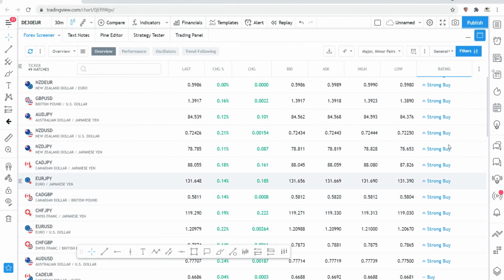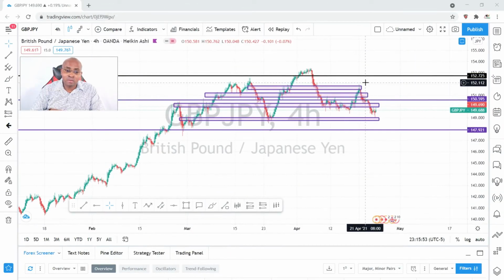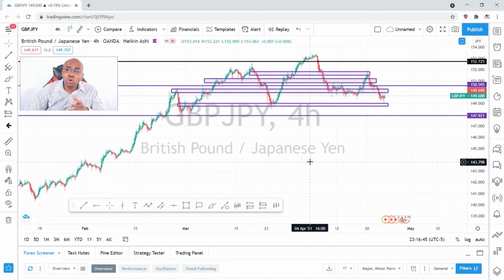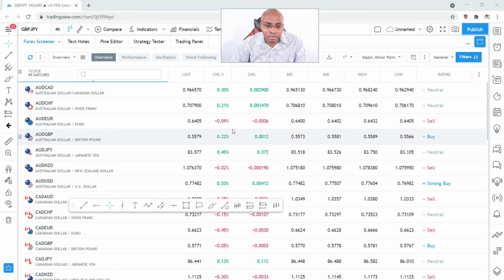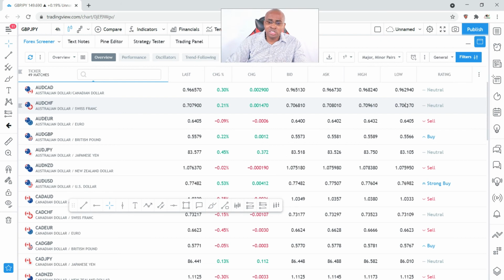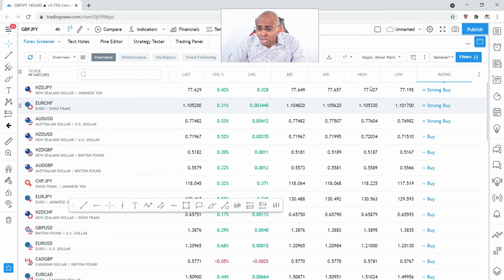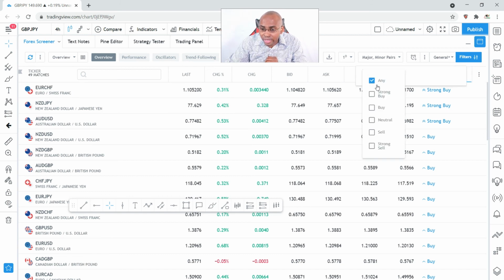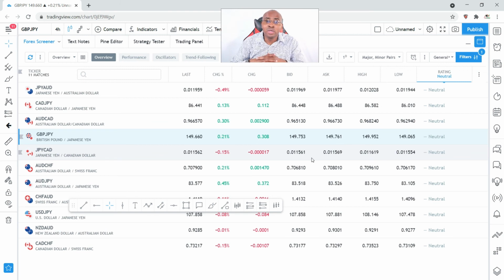HOW TO USE TRADINGVIEW | FOREX SCREENER | TUTORIALS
Hey guys, here I explain how to screen forex pairs to identify if the market is bullish or bearish, which can assist in narrowing down your selection of which pair to focus on first, using the Tradingview platform.